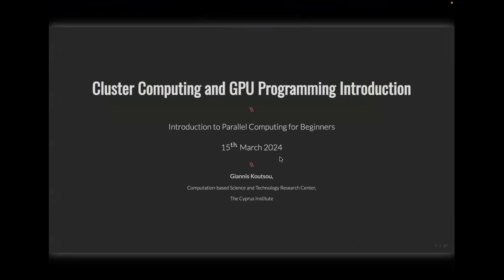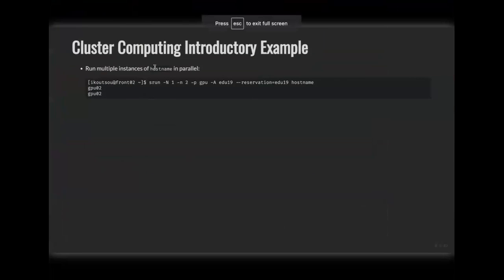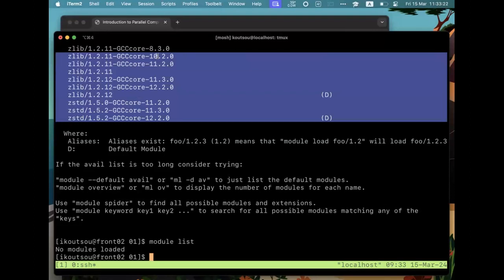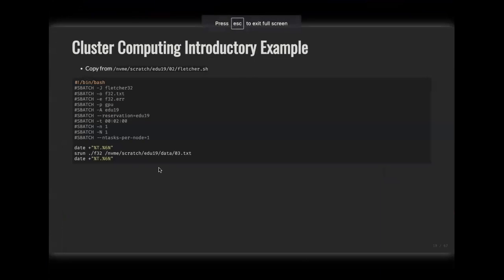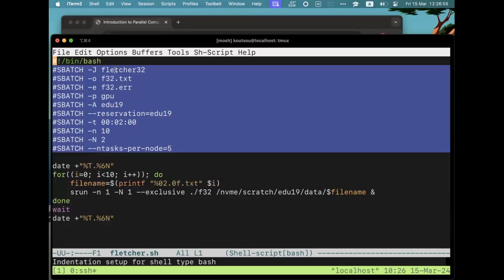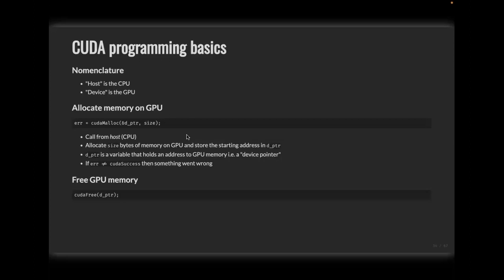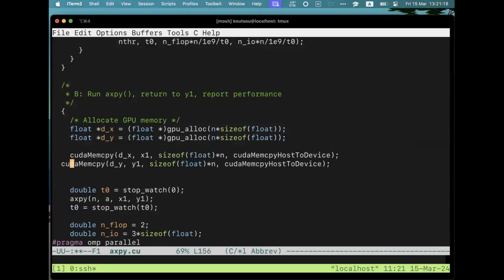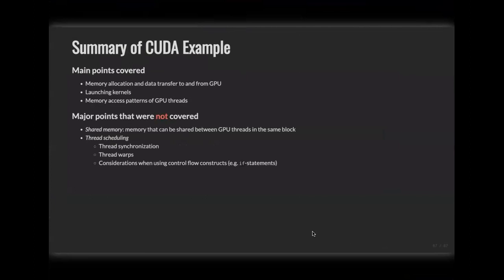Introduction to Parallel Computing for Beginners – Training Event (2024)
Description
A short introduction to High Performance Computing (HPC) will be provided, followed by a hands-on session during which attendees will gain practical experience using the CyI HPC cluster, including logging on and navigating the filesystem, selecting their build environment, preparing and submitting jobs, and collecting the data generated. A brief introduction to GPU programming using CUDA will follow, including examples with solutions of simple exercises. The CUDA hands-on component requires some basic understanding of C or C++.

Trainers:   Dr Simone Bacchio, Computational Scientist; Stefanos Ioannou, Research Software Engineer; Assoc. Prof. Giannis Koutsou (all members of CaSToRC, The Cyprus Institute)

Pre-requisites: Attendees should be familiar with at least one programming language (e.g. C/C++, Fortran, Python) in order to follow the example exercises. Prior experience using a command line interface would be beneficial.

Requirements: Attendees should bring with them their own laptop to follow the hands-on practical. They should make sure the following software is available on their laptops:
    • A web browser and PDF viewer.
    • A command line interface or other client that supports ssh - e.g. Terminal, Putty for Windows, or Visual Studio Code with the “Visual Studio Code Remote - SSH” extension.